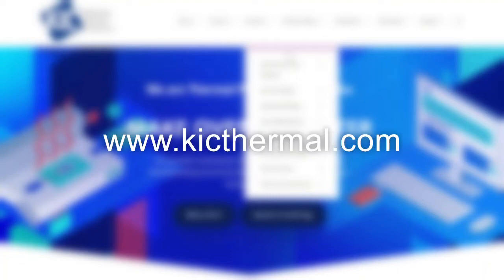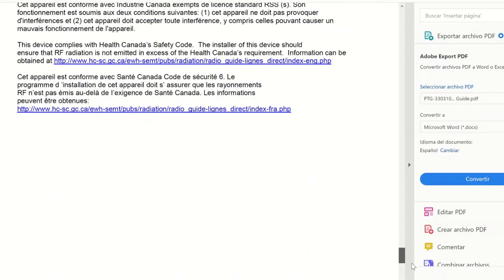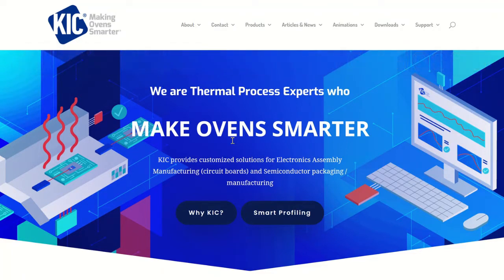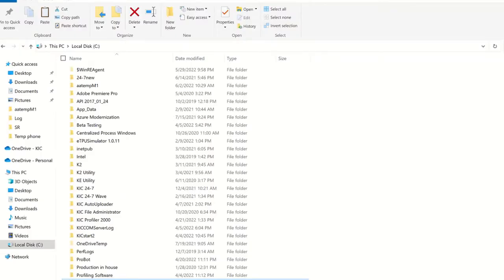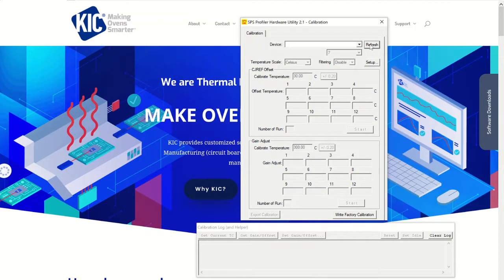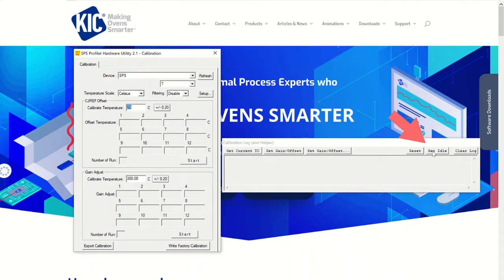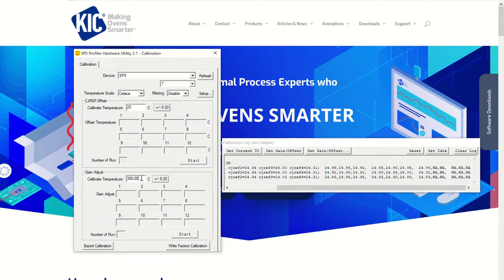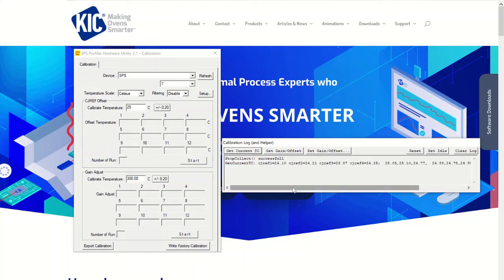KIC SPS Smart Profiler Calibration Procedure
Learn the steps for completing an SPS Smart profiler calibration as well as what tools and software are required.